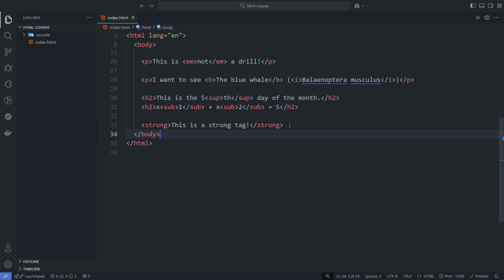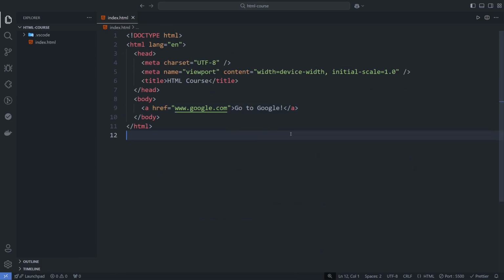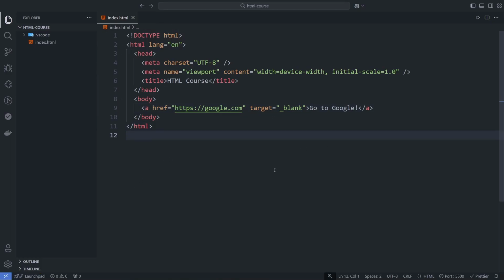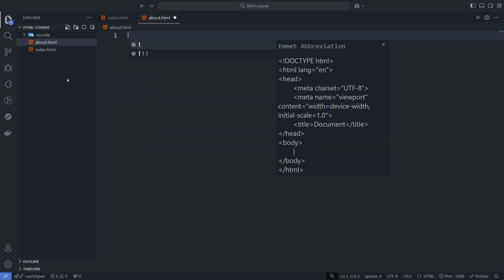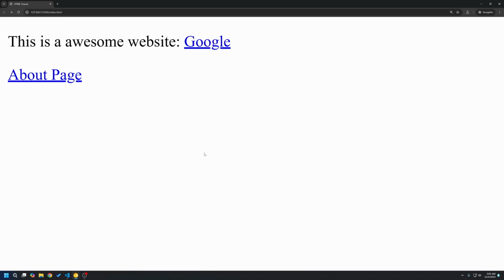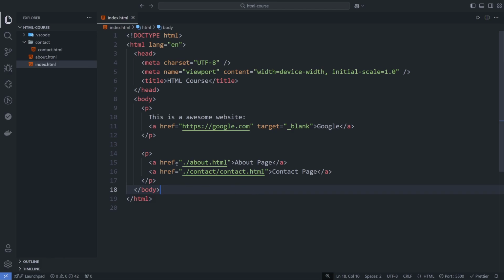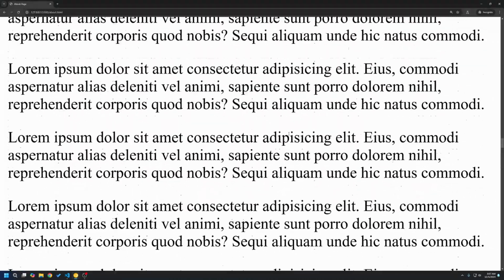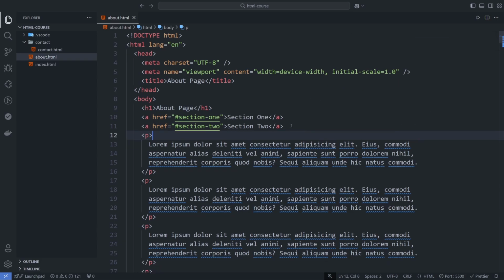Learn HTML Links in 20 minutes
In this video we will learn about Link element in HTML.